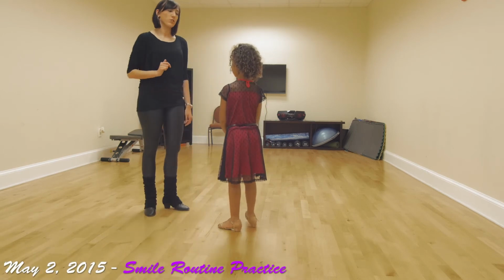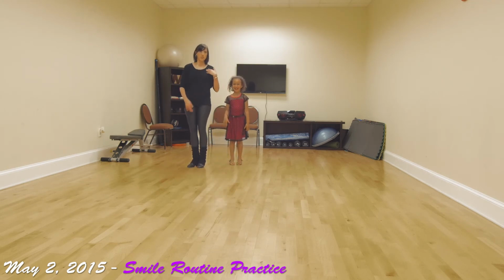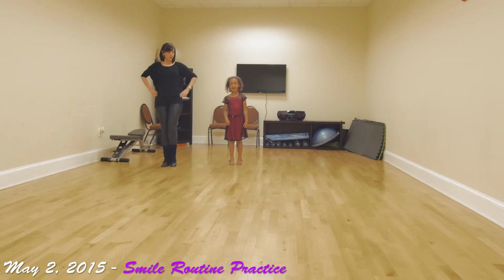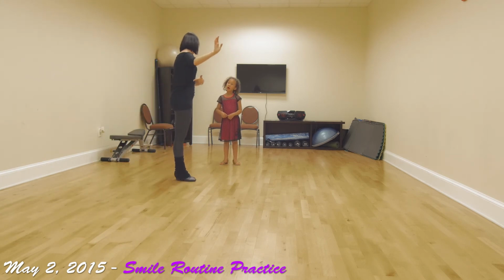20150502 Dance Practice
Grade: 1080p Kodak Ektar 100 FC